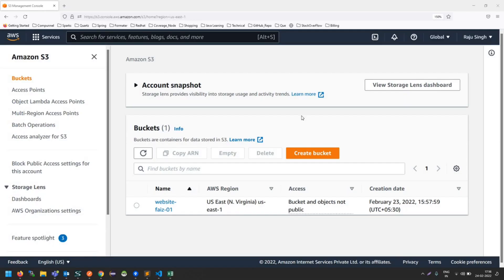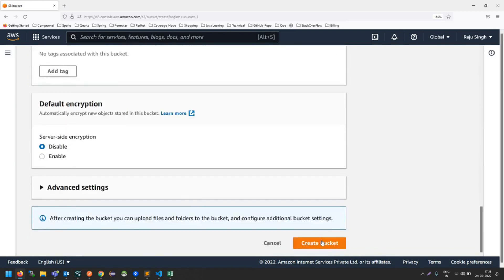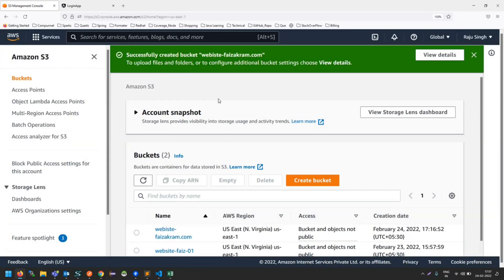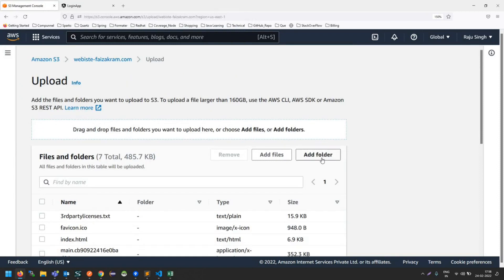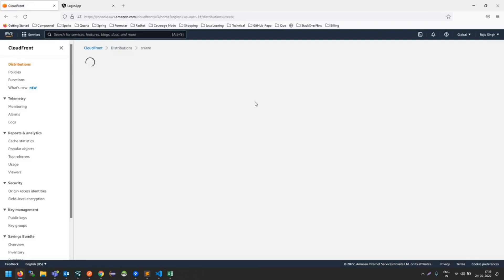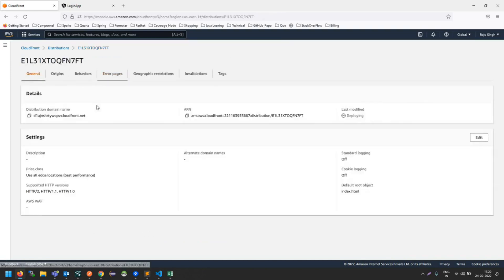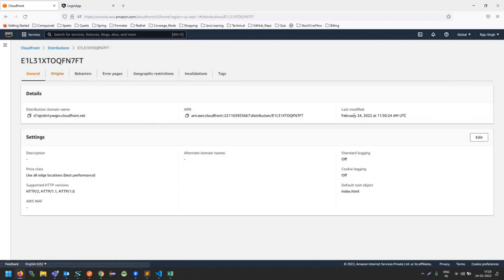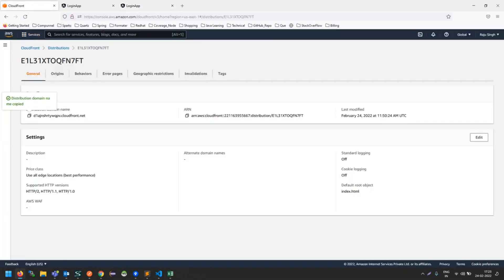How to Deploy Angular JS on AWS S3 with AWS CloudFront?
This tutorial will show how to deploy Angular JS on AWS S3 with AWS CloudFront.

Chapters:
00:00 Introduction
00:12 Architecture overview
01:46 Create a new Angular application
04:07 Create a new S3 bucket
05:25 Build the Angular app and upload to S3
06:45 Create a CloudFront distribution and access Angular app through it
07:12 Add error pages to handle 404 and 403 error codes for dynamic routes
07:44 Verify the Angular app using the CloudFront URL